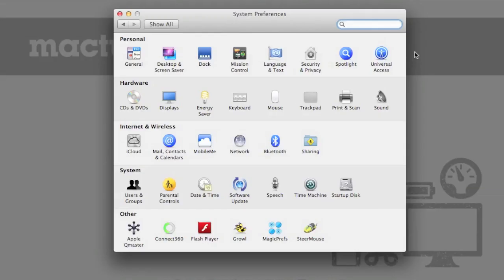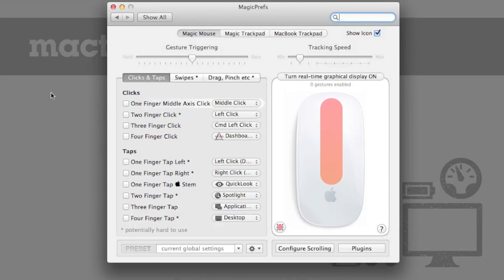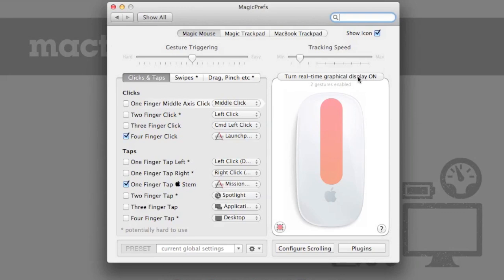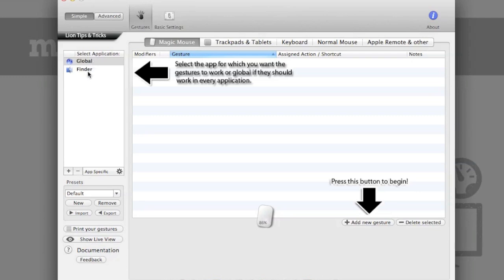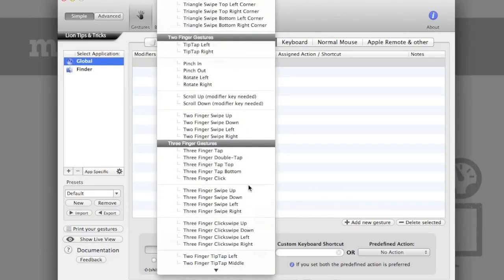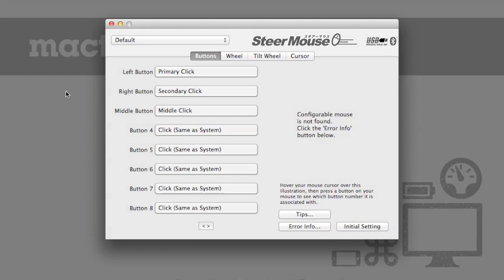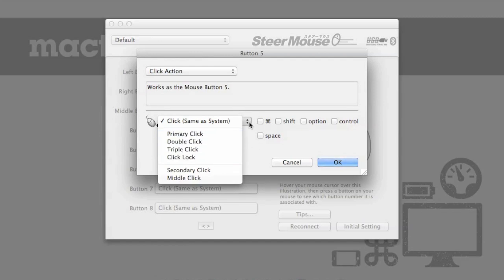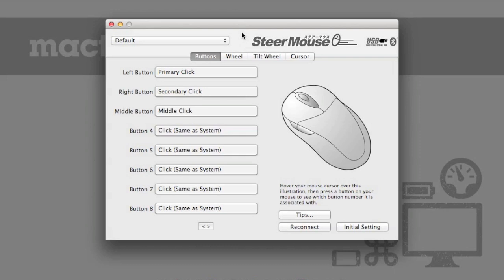Customize the Functionality of Your Mac's Mouse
This tutorial will help you take your Mac's mouse further than ever before. If you use a Magic Mouse, you'll be able to access tons of features and functionality that Apple doesn't give you out of the box. We'll also take a look at modifying the behavior of a third party mouse to suit our needs.